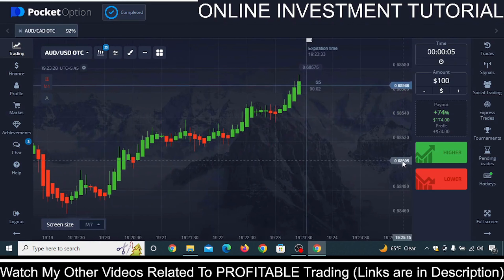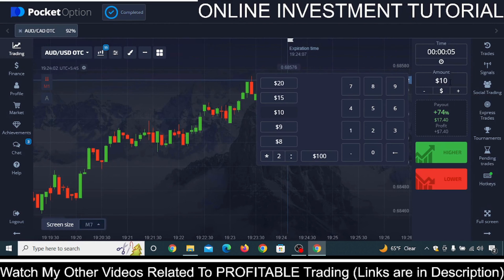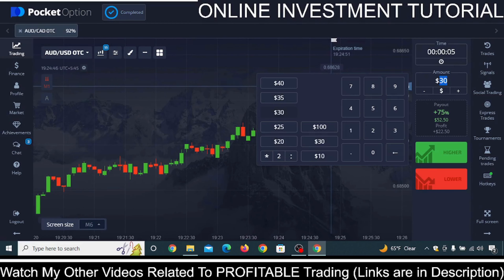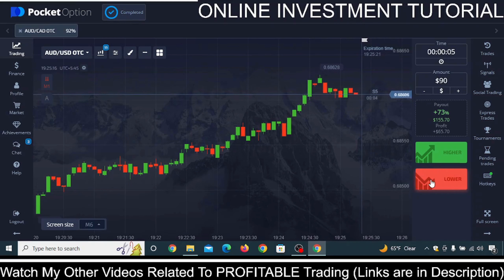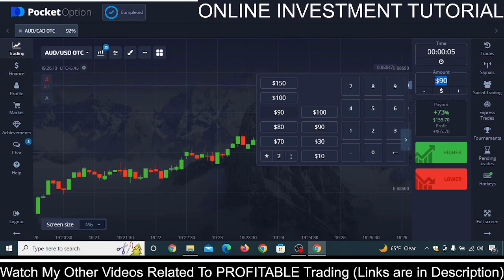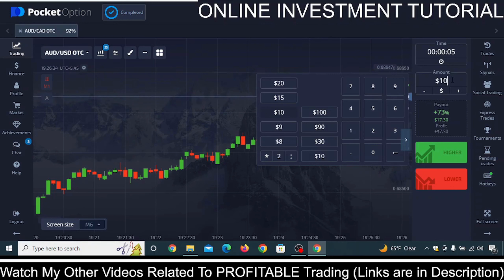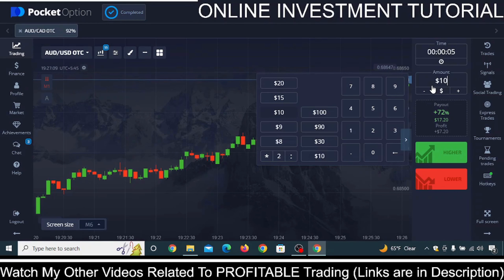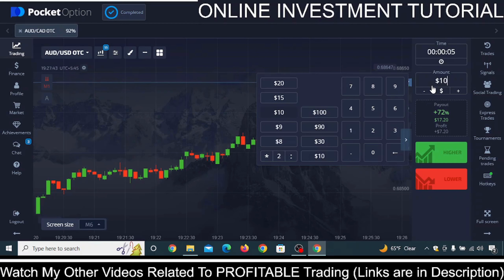BINARY OPTIONS LIVE Money Management Strategy - Binary Options Trading